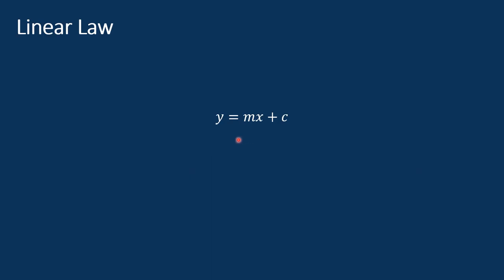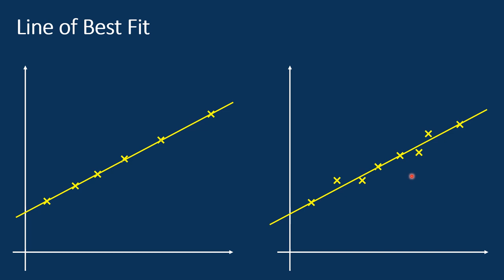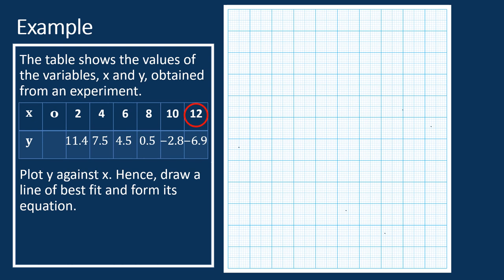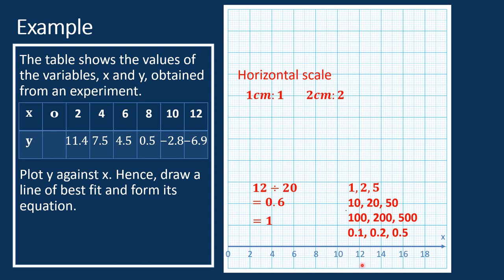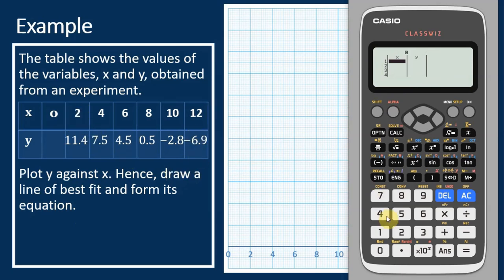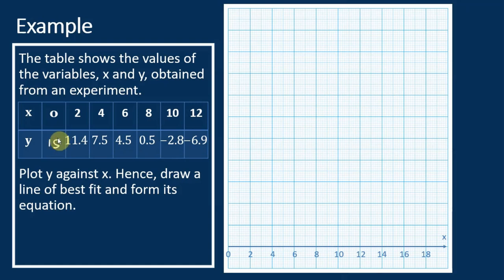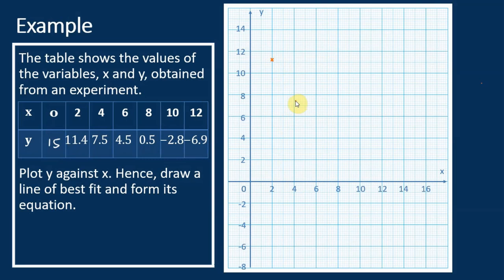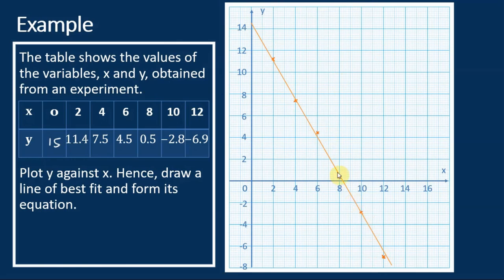Linear Law I - Solve by Using Casio fx-570EX Classwiz Calculator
Discover how to solve linear laws with the Casio fx-570EX calculator! In this video, learn how to draw the line of best fit, determine the scale of your graph, and find the equation of the line of best fit. Get all the tips and tricks you need to start mastering linear law equations in no time! Click now to watch the video and start solving equations with ease!